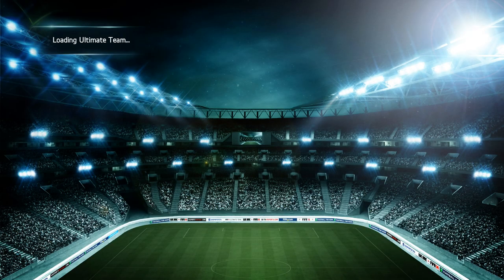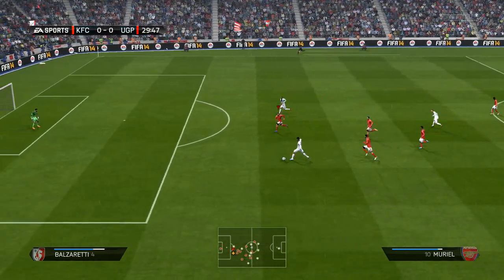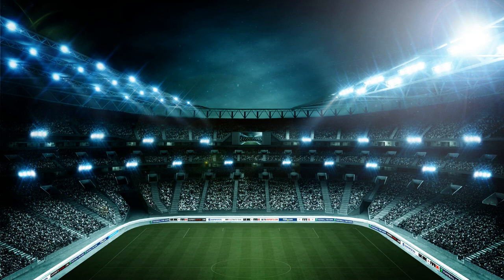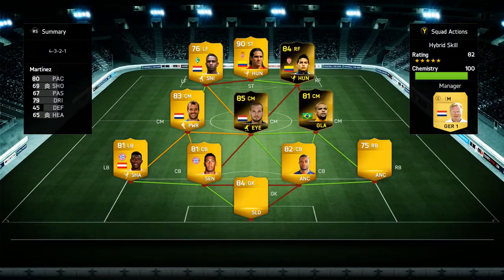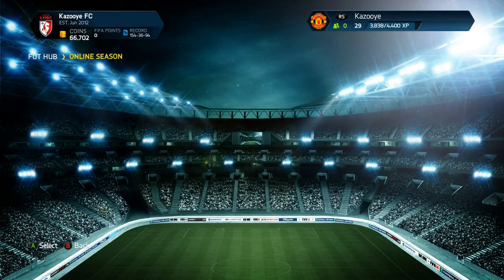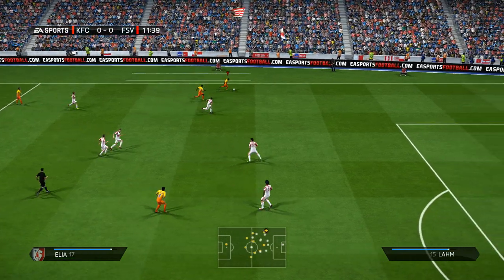FIFA 14 - Skilling to Glory ''IF Felipe Melo'' Episode 70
800 likes would be awesome and much appreciated! :)
Hope you enjoy the 70th episode of Skilling to Glory on FIFA 14 Ultimate Team Next Gen (Xbox One & PS4 Gameplay).